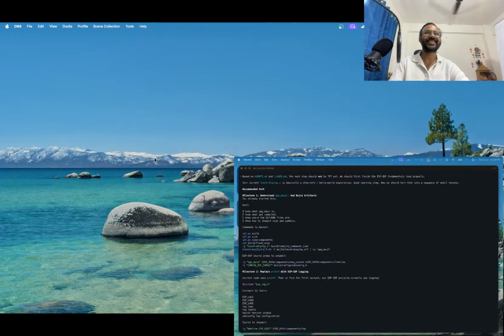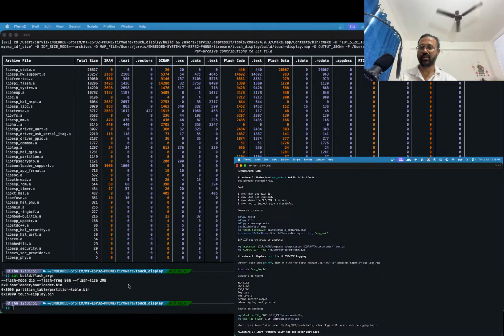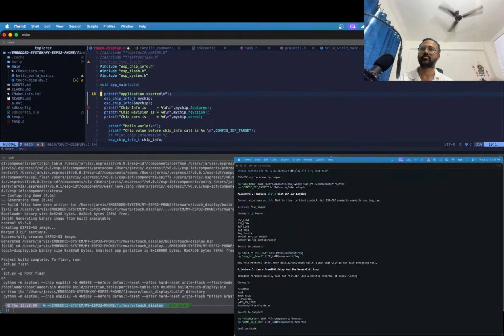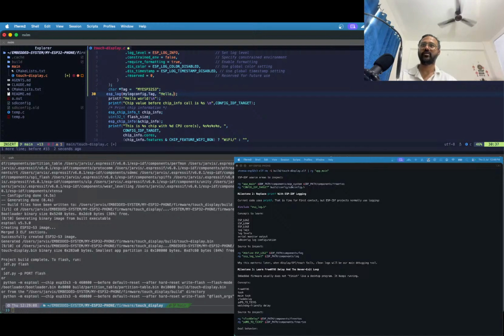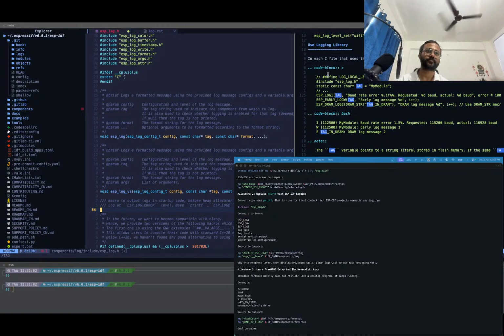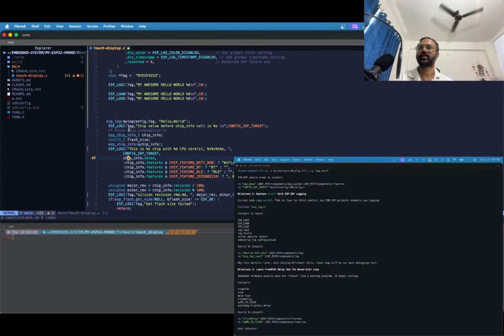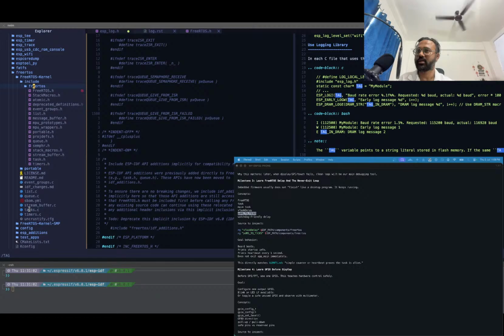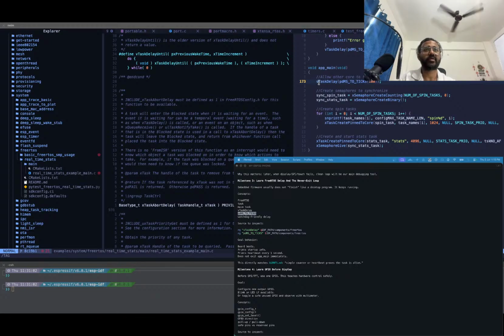From Software Developer to Embedded Developer | ESP32-S3 Firmware Journey 0x02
In this stream, I start my embedded systems journey with the ESP32-S3 N16R8 board.

I come from a software development background and recently started learning C seriously. In this session, I explore what the ESP32-S3 actually is, what N16R8 means, how firmware works, and how ESP-IDF sits between our C code and the raw hardware.

We go through the mental model of:

* Firmware vs normal software
* ESP32-S3 chip vs module vs development board
* What flash and PSRAM mean
* How ESP-IDF is structured
* What `app_main()` really means
* How GPIO, UART, I2C, SPI, Wi-Fi and FreeRTOS fit together
* How ESP-IDF drivers eventually talk to hardware registers
* How a simple C function can change real voltage on a physical pin

This is not a polished tutorial. This is a real learning stream where I am trying to understand embedded systems from first principles as a C programmer.

Topics covered:
ESP32-S3, ESP32-S3 N16R8, ESP-IDF, embedded C, firmware, FreeRTOS, GPIO, UART, I2C, SPI, IoT, hardware registers, microcontrollers, raw hardware, and firmware development.

My goal is to become extremely strong in embedded systems, IoT, robotics, mechatronics, firmware, and low-level C programming.

Follow along if you are also a software developer trying to enter embedded systems from scratch.